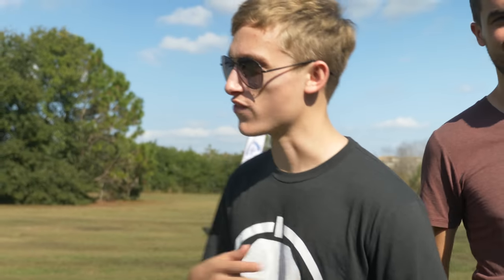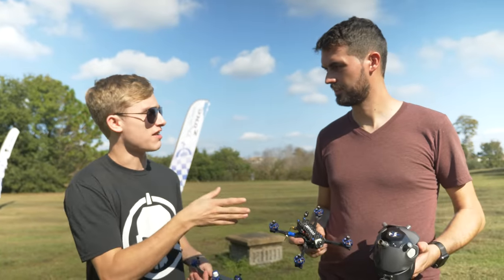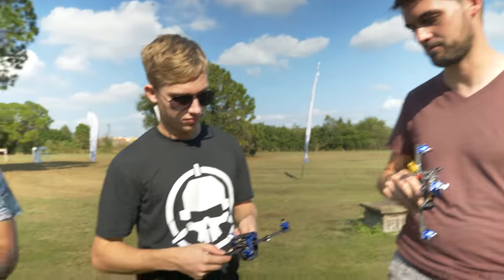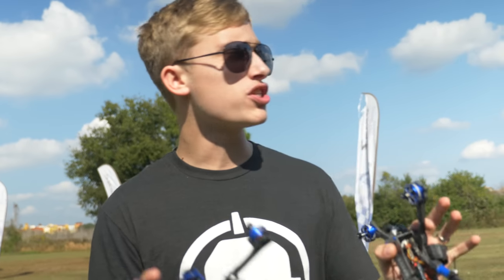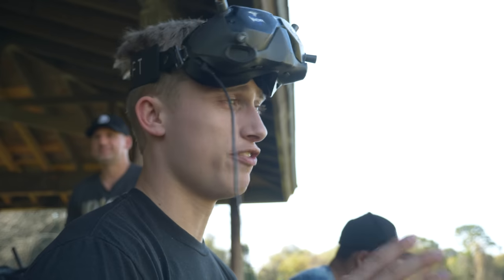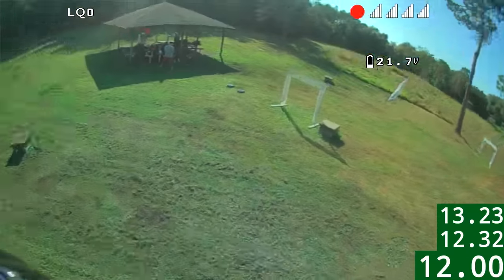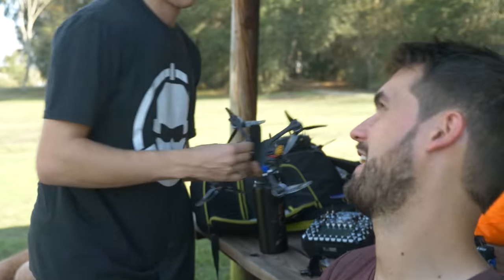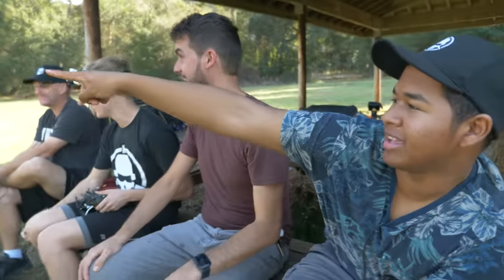Sharkbyte VS DJI FPV - Digital Shootout! Which is faster on a Race Track?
A while back, we did an Analog vs. Digital racing episode to find out which was faster. But since that video, FatShark released their new SharkByte digital HD system, and it has started to gain traction in the racing scene. So we decided to put the two to the test! Alex Vanover is going to put down some times and find out which is faster!

-Production Team-
Winston Garthwaite - Camera

Inward
By: 7db

Absence of Light
By: Sloy

Free Spirited
By: Sloy